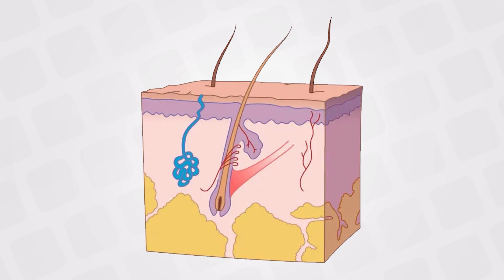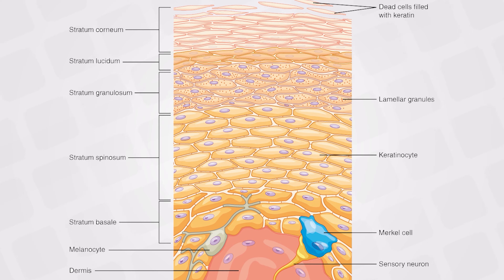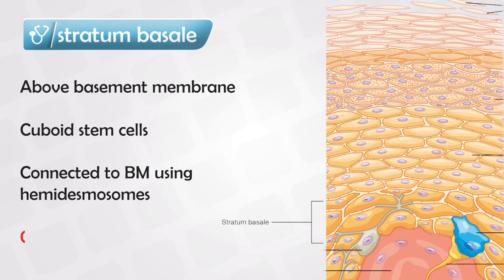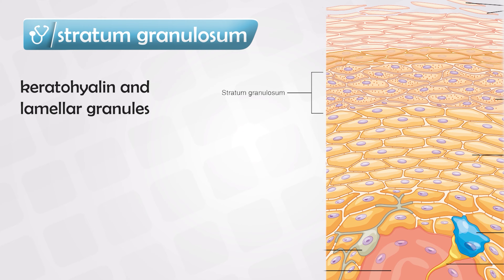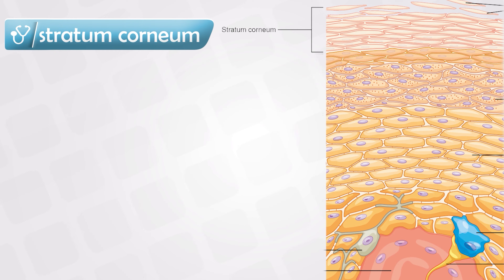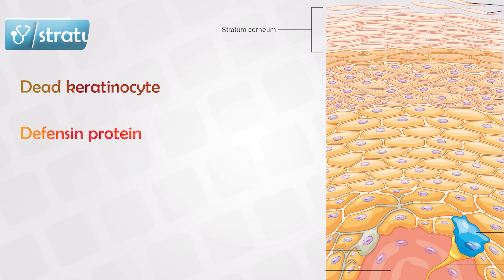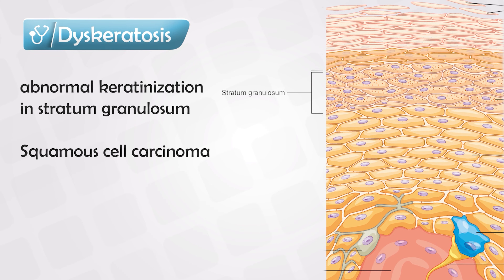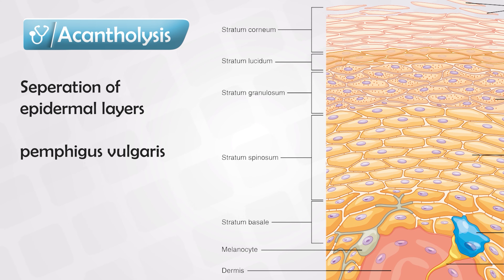Skin Layers - Stratum Corneum, Basale, Granulosum, and Spinosum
The human skin is the largest organ in the body and serves as a protective barrier between the internal organs and the external environment. It is composed of three main layers, each with its own distinct structure and functions:

1. Epidermis:
   - The epidermis is the outermost layer of the skin and is in direct contact with the environment.
   - It consists mainly of layers of closely packed epithelial cells, primarily keratinocytes, which produce a tough protein called keratin.
   - The epidermis is responsible for providing waterproofing and protection against external factors such as microbes, chemicals, and UV radiation.
   - It contains melanocytes that produce melanin, the pigment responsible for skin color, as well as Langerhans cells that play a role in the immune system.
   - The epidermis is divided into several sublayers, including the stratum corneum (outermost layer), stratum granulosum, stratum spinosum, and stratum basale (deepest layer).

2. Dermis:
   - Beneath the epidermis lies the dermis, which is a thicker layer of connective tissue.
   - The dermis contains various structures, including blood vessels, hair follicles, sweat glands, sebaceous (oil) glands, nerve endings, and collagen and elastin fibers.
   - Collagen provides strength and support to the skin, while elastin allows it to stretch and return to its original shape.
   - The dermis is responsible for regulating body temperature, supplying nutrients to the epidermis, and housing sensory receptors that detect touch, pressure, temperature, and pain.
   - It also plays a critical role in wound healing, as it contains cells involved in tissue repair.

3. Hypodermis (Subcutaneous Tissue):
   - The hypodermis is the deepest layer of the skin, located beneath the dermis.
   - It consists of adipose (fat) tissue and loose connective tissue.
   - The hypodermis acts as an insulator, helping to regulate body temperature and store energy in the form of fat.
   - It also serves as a cushion and shock absorber, providing protection to underlying structures such as muscles and bones.
   - Blood vessels and nerves that supply the skin pass through the hypodermis.

These three layers work together to perform various functions, including protecting the body from physical and environmental threats, regulating temperature, sensing the environment, and participating in immune responses and wound healing. Skin health is essential for overall well-being, and its condition can be influenced by factors such as age, genetics, diet, exposure to sunlight, and skincare practices.